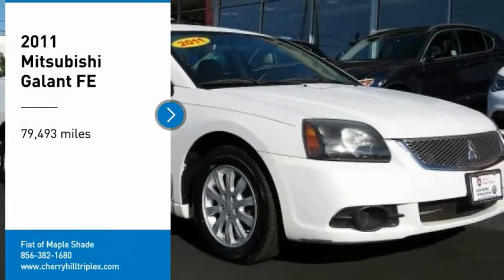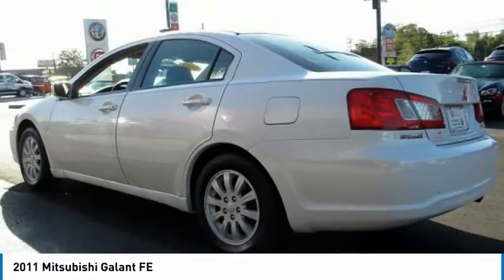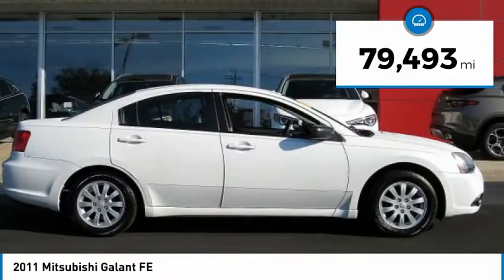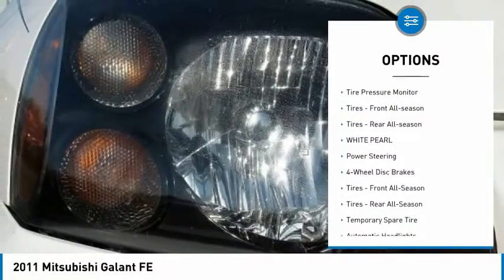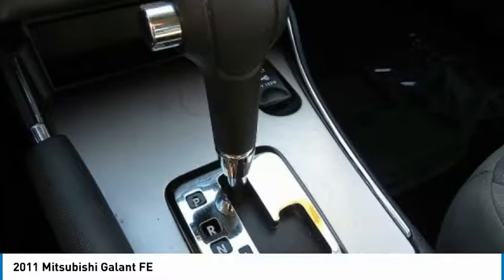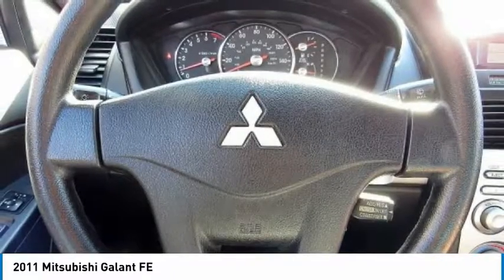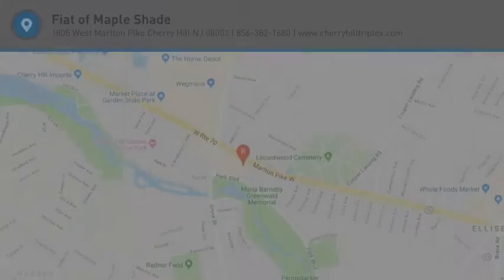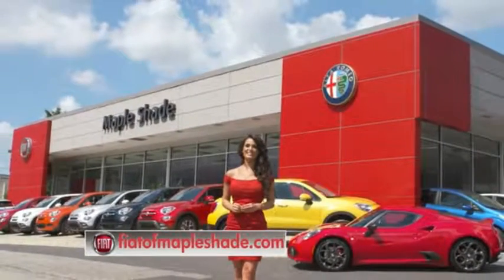2011 Mitsubishi Galant Cherry Hill NJ 28684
2011 Mitsubishi Galant FE

Only 79,490 Miles! Delivers 30 Highway MPG and 21 City MPG!